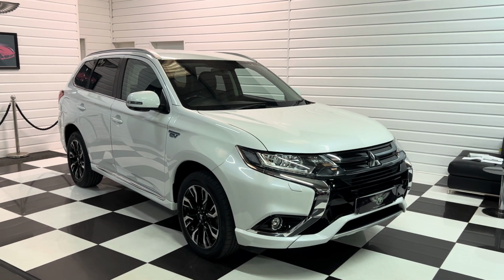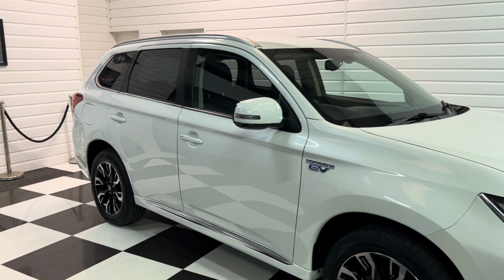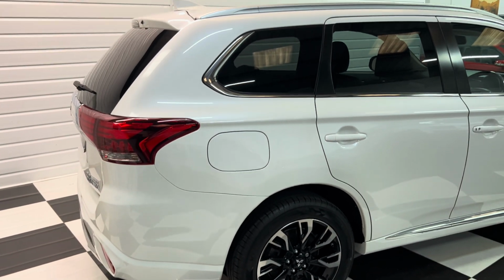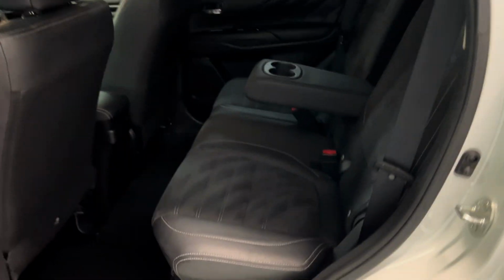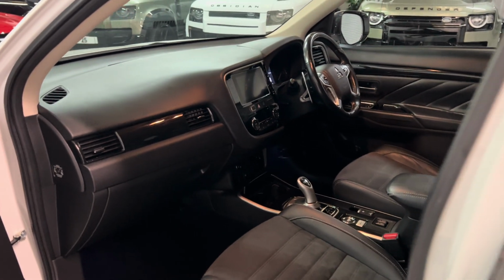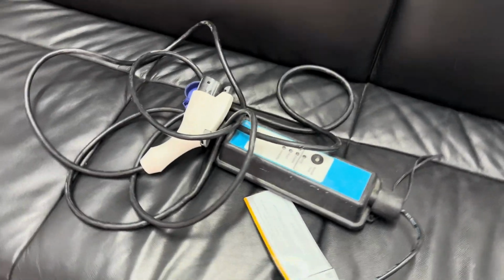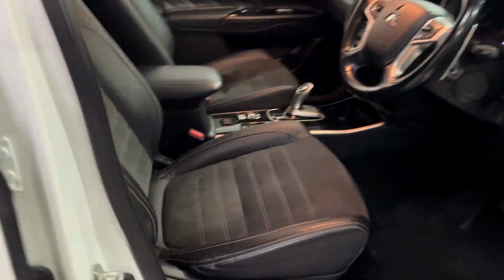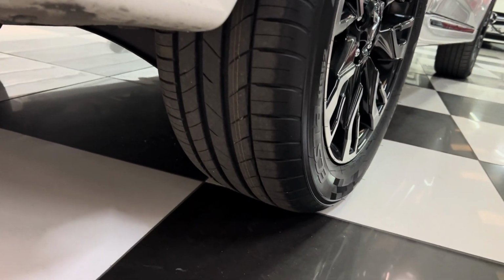2018 (18) Mitsubishi Outlander 2.0 Juro PHEV Auto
Martin Atkinson Specialist Cars Ltd are Pleased to offer this 2 owners from new, 2018/18 Mitsubishi Outlander 2.0h 12kWh Juro CVT 4WD Euro 6 PHEV Finished in White with half black leather

Heated Seats
Cruise Control
DAB Digital Radio
Electric Power Folding Door Mirrors
Reverse Camera
Half Black Leather
Leather Multifunction Steering Wheel
Paddle Shift Gear Change
Bluetooth Phone Connectivity
Privacy Glass
Dual Zone Air Conditioning Climate Control

Supplied With 2 Remote Keys, HPi Clear Certificate, Bookpack, Charging Cable, and Service History done at 4,800 Miles, 8,200 Miles, 10,400 Miles, 13,100 Miles, 18,290 Miles, and 39,600 Miles, and 15 Months Autoguard Premium Warranty.

Please watch our YOUTUBE walk around video of this car and see 20 Plus Photos on Our Showroom Viewing by Appointment ONLY PLEASE, Part exchange most welcome.If you have any questions at all, or would just like to arrange a viewing time, please would you phone “Toby Atkinson” On “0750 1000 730” anytime or the showroom on “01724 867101”.A Small Family Run Business Based in Lincolnshire, Usually 40-50 Beautifully Presented Handpicked Cars, Custom Volkswagen Vans and Custom Pickup Trucks.Please to see all our stunning vans and pickup trucks.Telephone NumbersMain Office 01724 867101 (Scunthorpe)Cars Please Call 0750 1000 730Custom VW Vans T5/T6 Call 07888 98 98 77VW Caddys and Pickups Call 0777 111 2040A Small Family Run Business in Lincolnshire, I Have Been Selling Cars in This Town for 38 Years, Helped by his Sons Toby and Harvey we have always have a lovely Handpicked Stock of Beautiful Cars, and Stunning Bespoke Custom Vans and Pickup Trucks.Registered with Trading Standards as a Professional Car Dealer.**PLEASE HAVE A LOOK AT OUR 5 STAR REVIEWS AND ALSO OUR CUSTOMER TESTIMONIALS WHICH WE ARE SO PROUD OF.